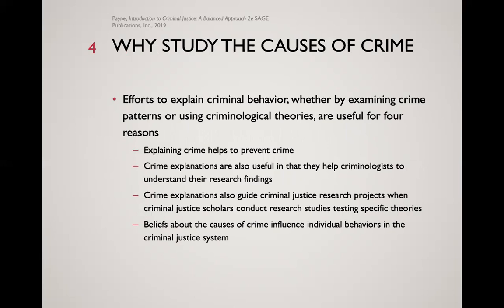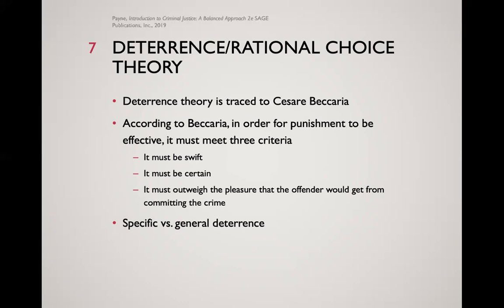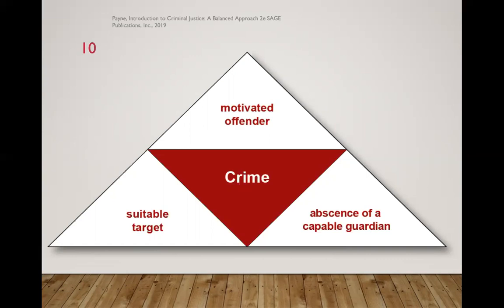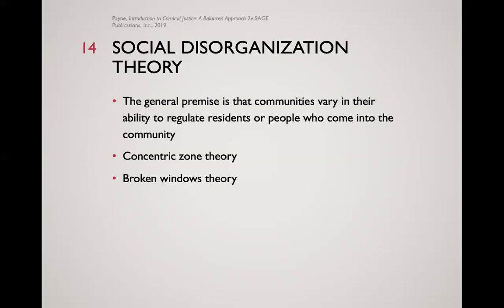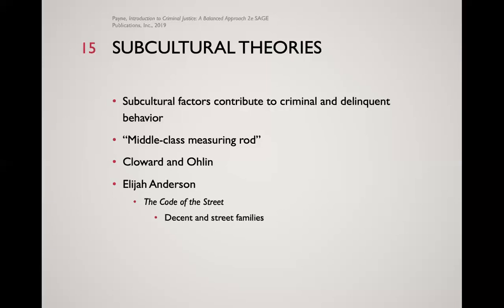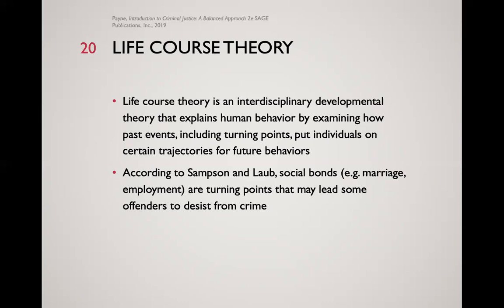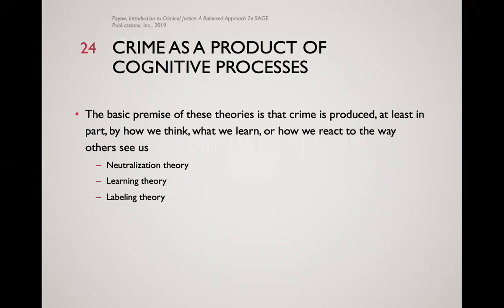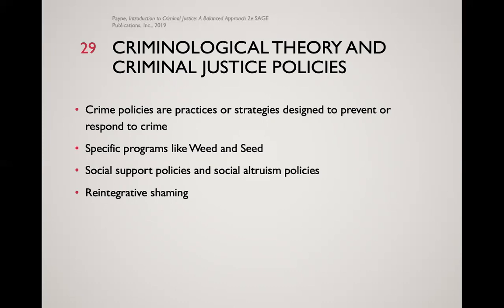Chapter 5 Lecture- Introduction to Criminological theory